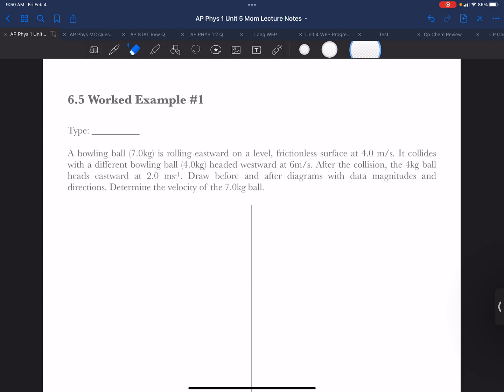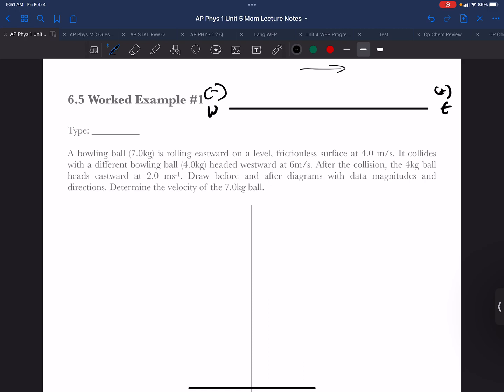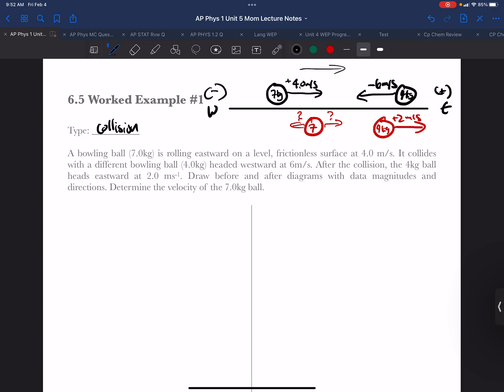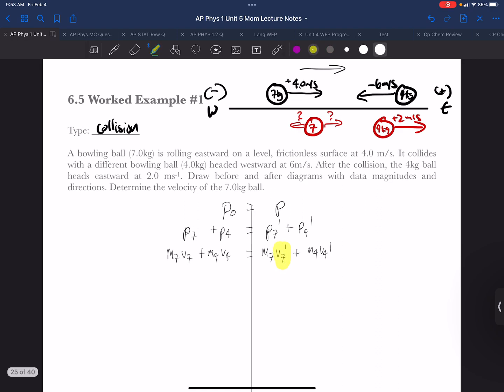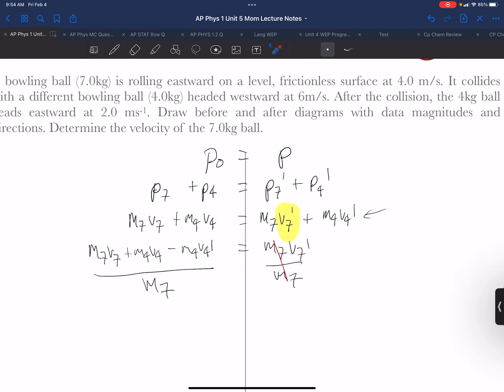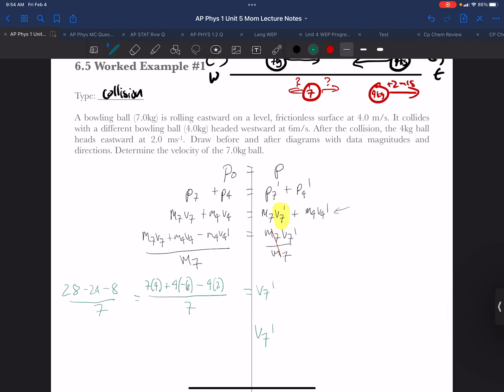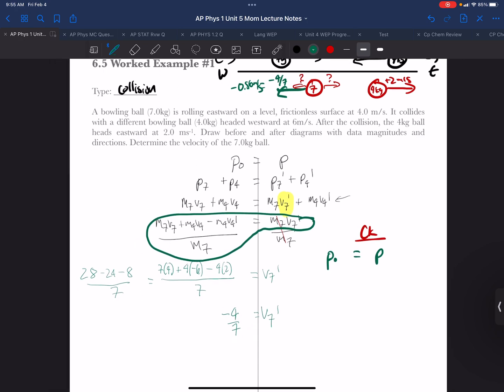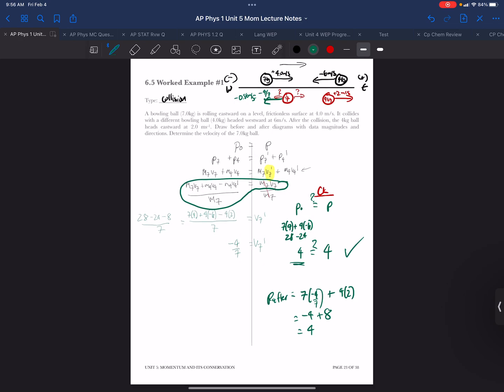6.5 Collision Example